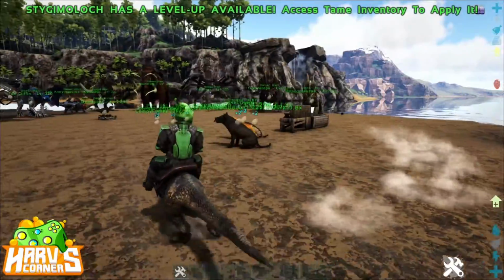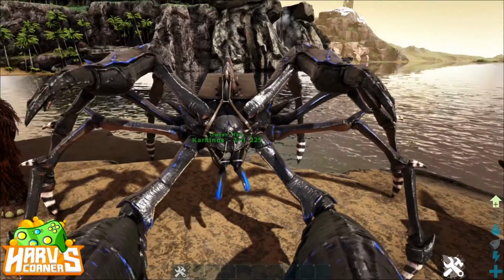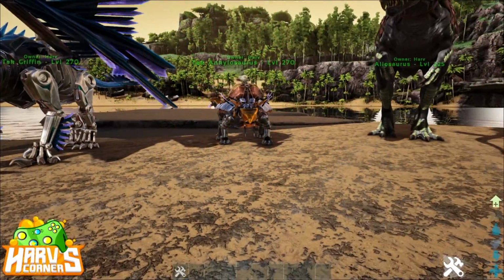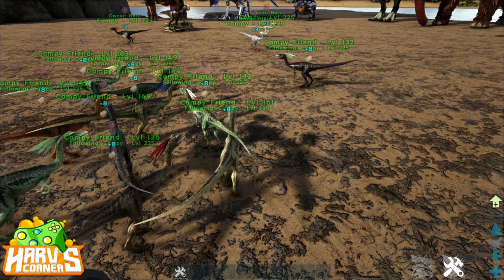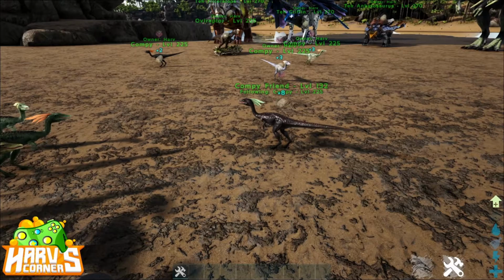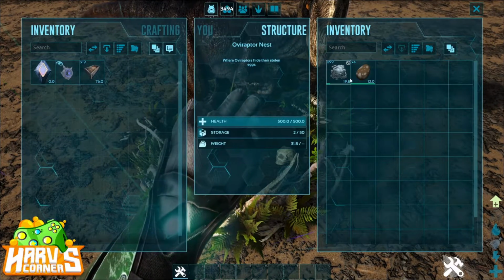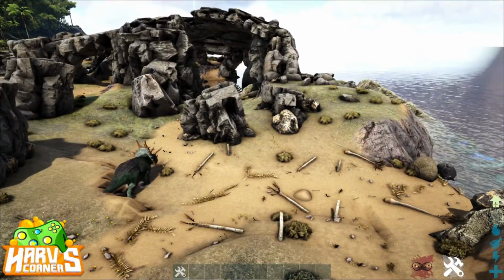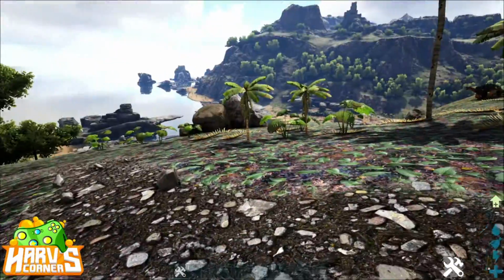Kraken's Better Dinos (Updated) Mod Review - Ark Survival Evolved